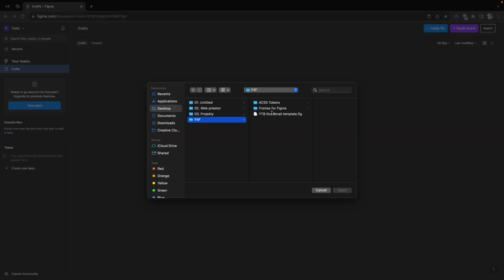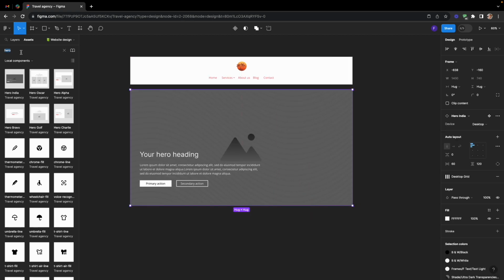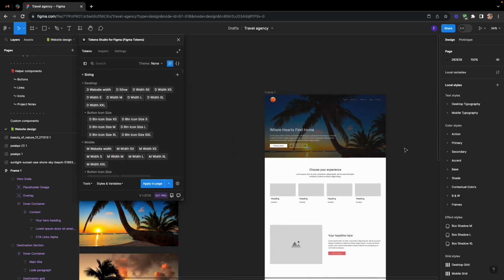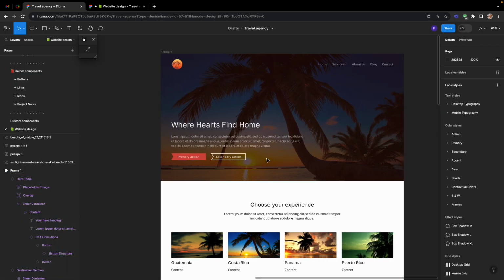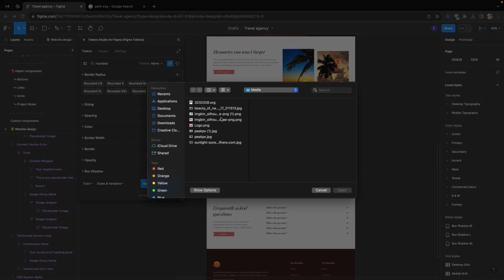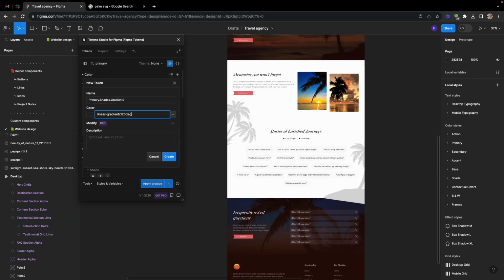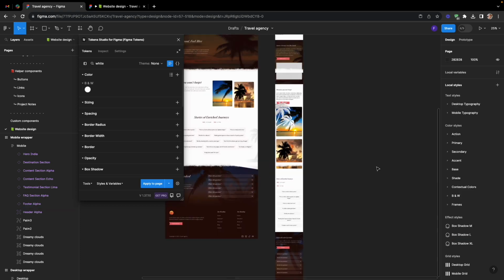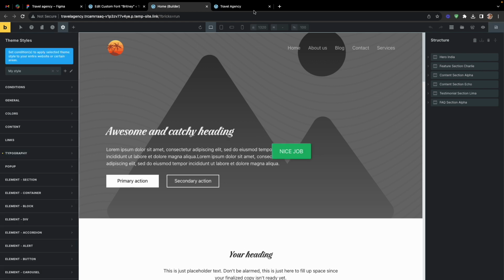Speed Up Your Website Creation by 10x - Showcase of Frames for Figma Add-on & ACSS Tokens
In this video I am going to showcase the power of using Frames for Figma Add-on coupled with ACSS Tokens.

This combo, when paired with Automatic CSS Wordpress plugin and Frames Wordpress plugin, is going to save you huge amount of time.